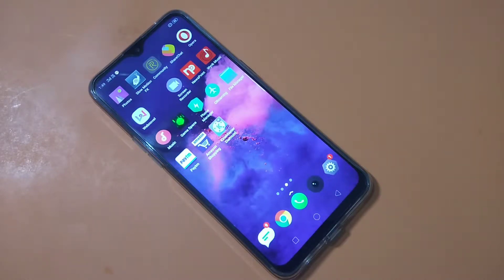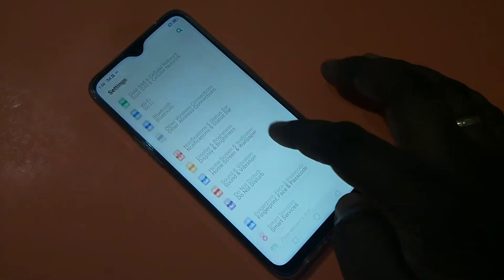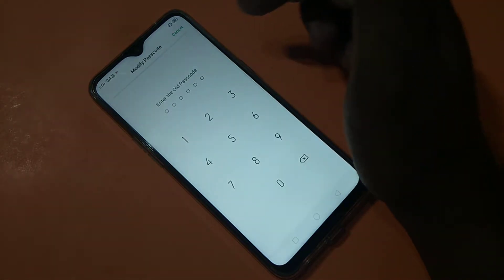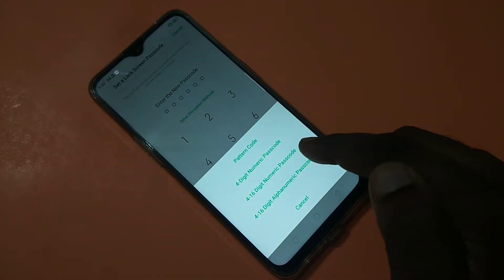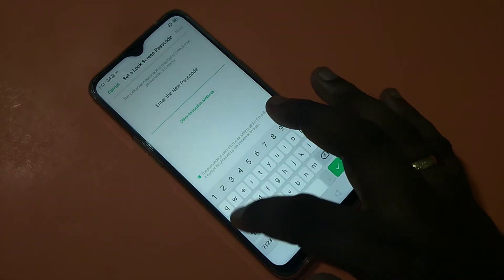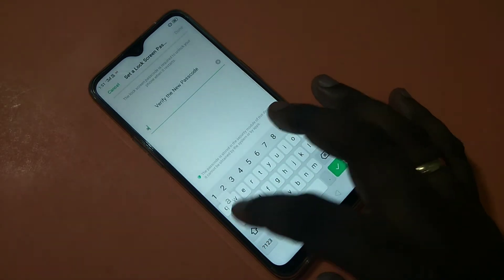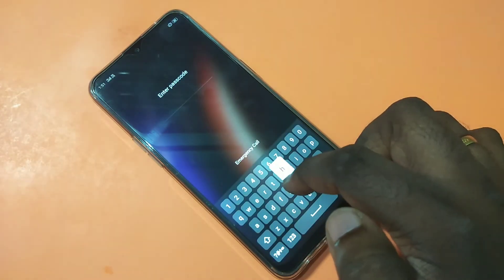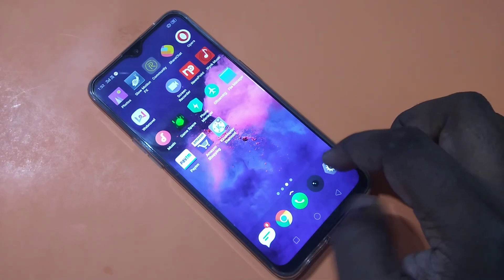Realme 3 Pro How to set 4 to 16 Digit Alphanumeric Password - Passcode